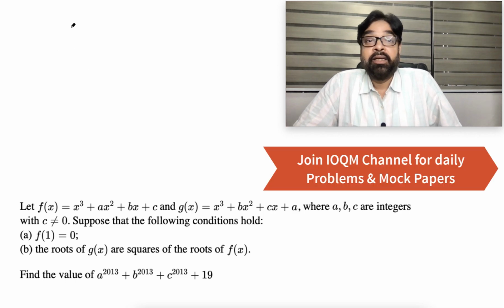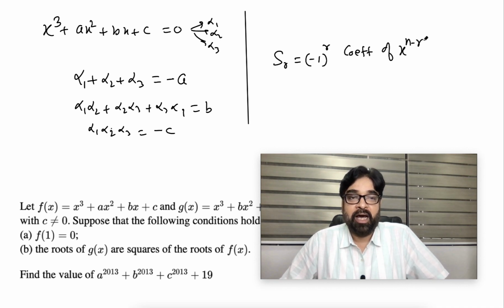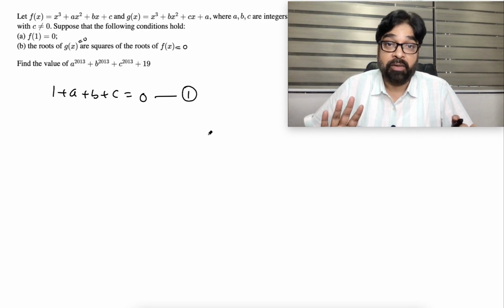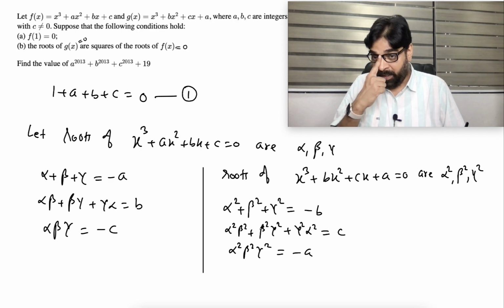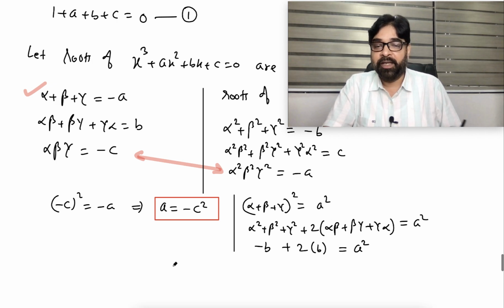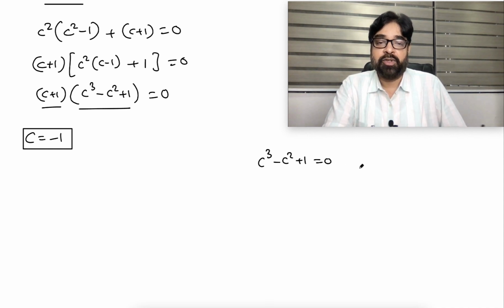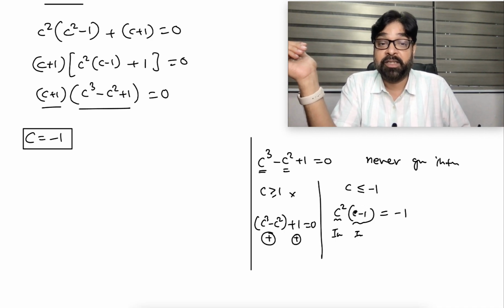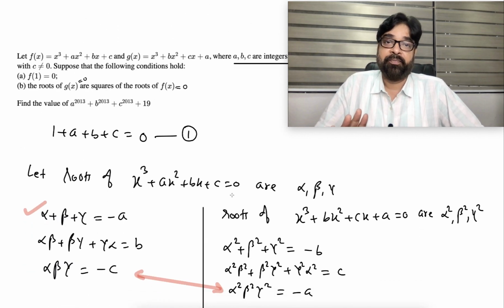IOQM Problem Practice | DPP for IOQM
Let $f(x)=x^3+a x^2+b x+c$ and $g(x)=x^3+b x^2+c x+a$,
where $a, b, c$ are integers with $c \neq 0$.
Suppose that the following conditions hold:

(a) $f(1)=0$;
(b) the roots of $g(x)$ are squares of the roots of $f(x)$.

Find the value of $a^{2013}+b^{2013}+c^{2013}+19$